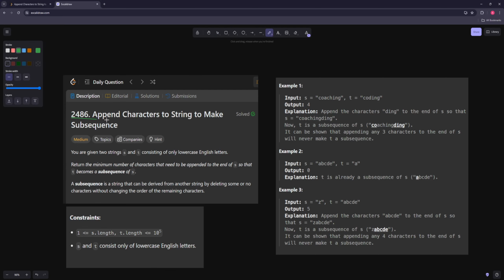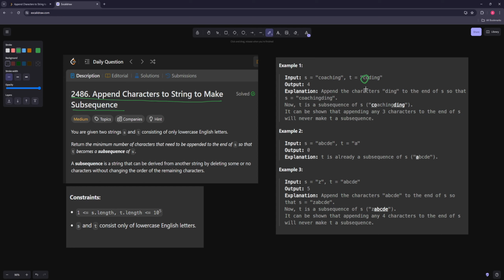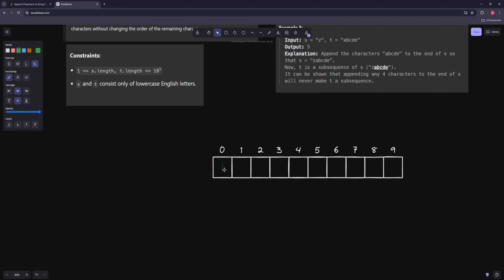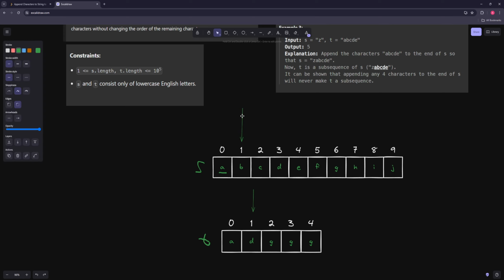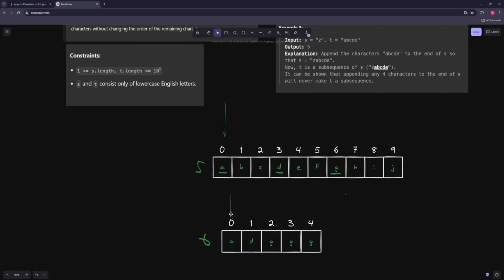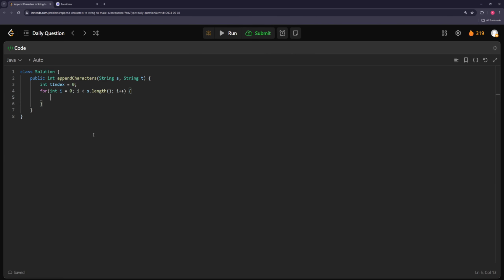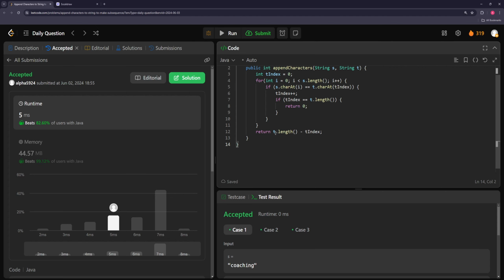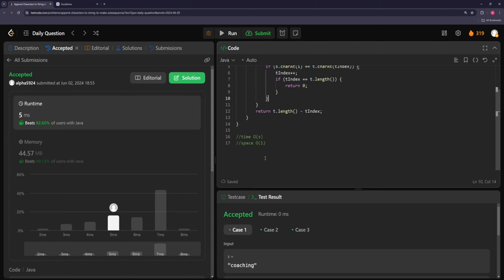LeetCode 2486 - Append Characters to String to Make Subsequence - Java